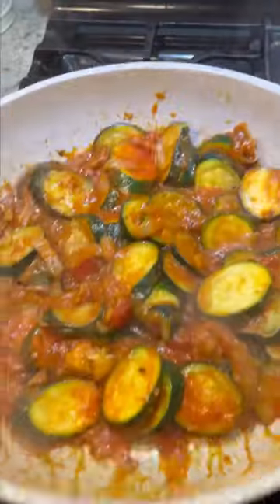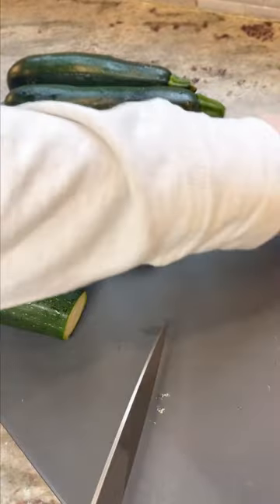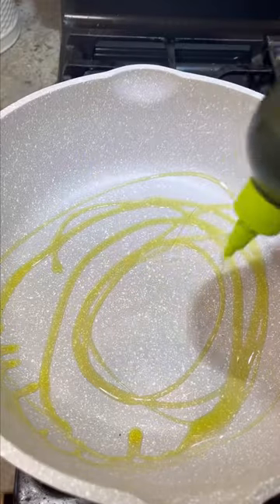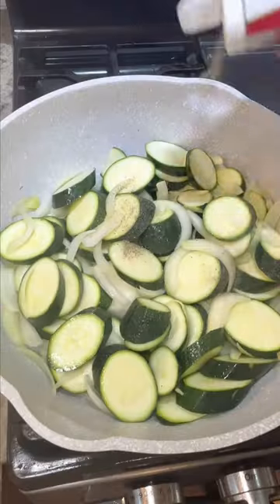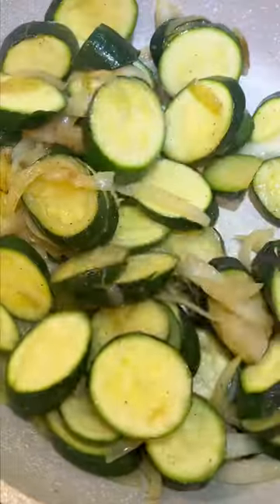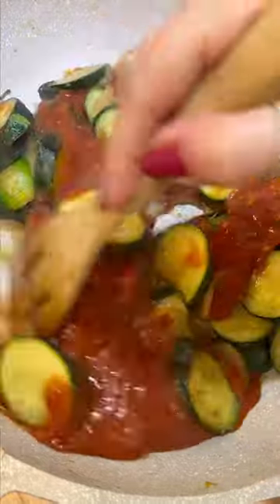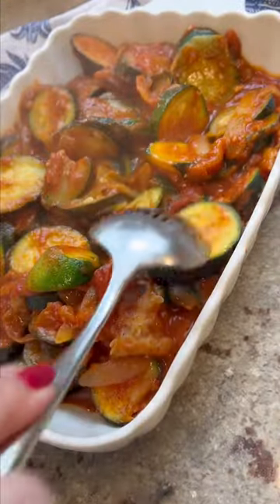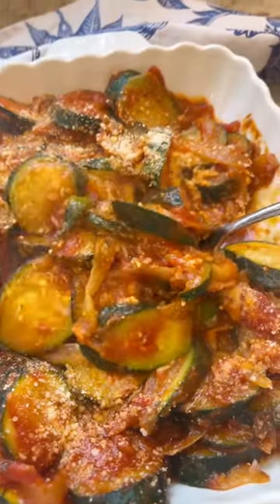Zucchini Side dish Recipe